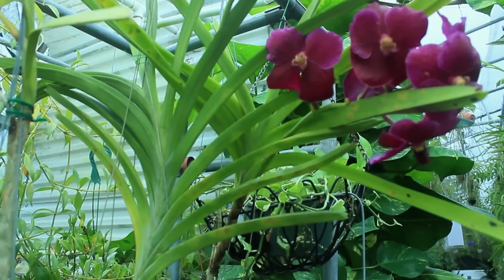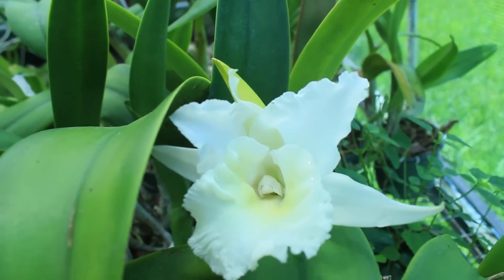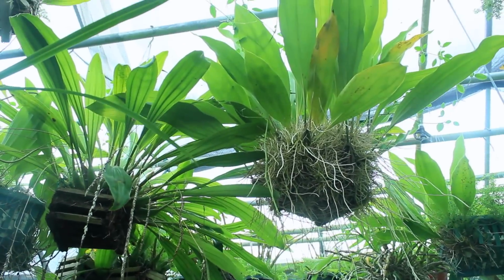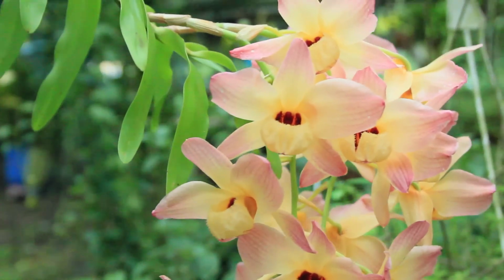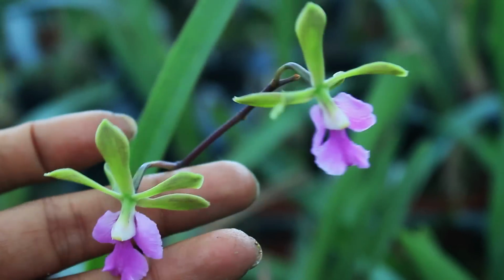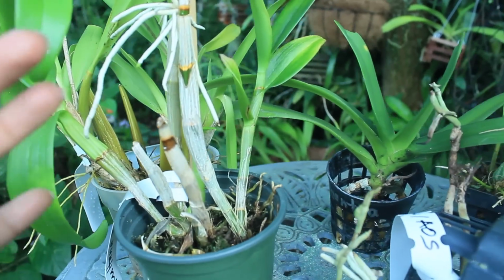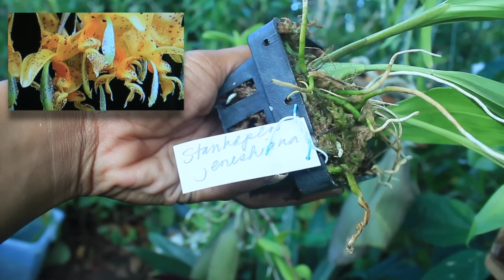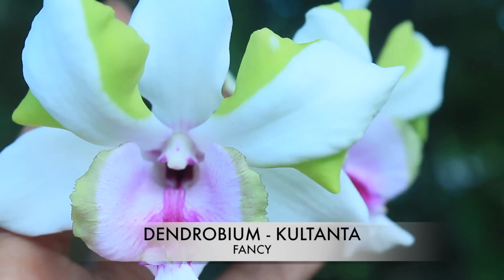ORCHID PARADISE TOUR & HAUL - RITTER TROPIC 1 ORCHIDS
A grand day of orchid hunting in the land of orchid paradise.  You will surely see why this is one of my favorite spots to hunt for orchids...indeed orchid treasures await at every turn...find out what I got this time and see why I consider this my most favorite haul of all!